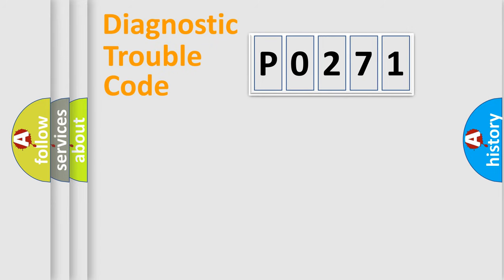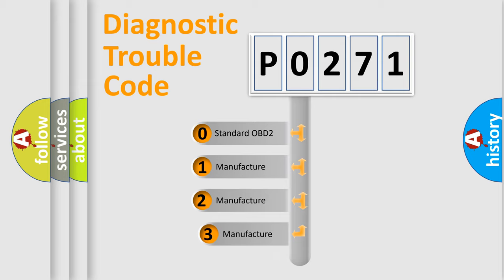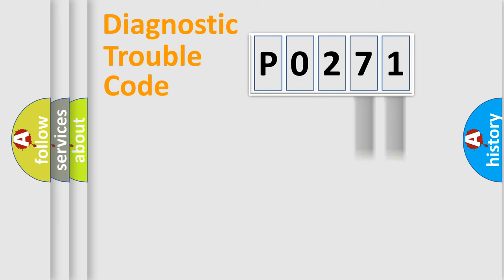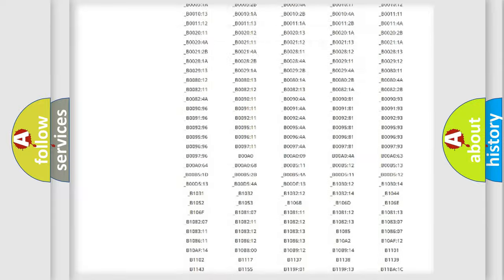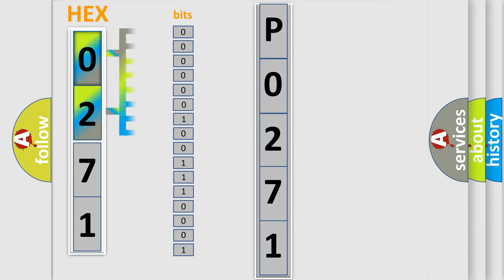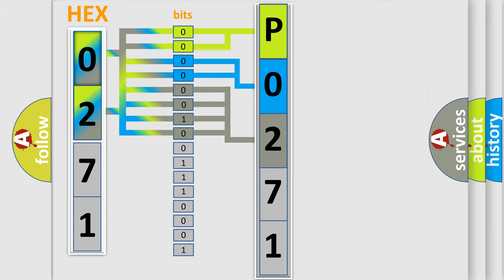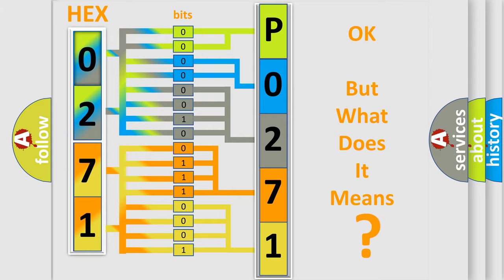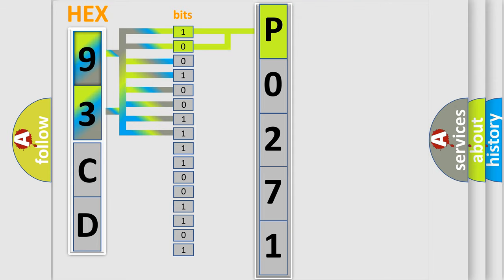DTC Saab P0271 Short Explanation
Contents:
0:21 Basic DTC analysis according to OBD2 protocol standard.
1:48 Insight into programming
2:58 A diagnostically understandable description of the Diagnostic Trouble Code
3:05 Basic error definition

Make:
Saab
Code:
P0271
Definition:
Battery Temperature Sensor Circuit High Input
Cause:
BTS signal circuit is shorted to VREF (5v)BTS signal circuit is open or the BTS ground circuit is openBTS assembly is damaged or it has failedPCM has failed